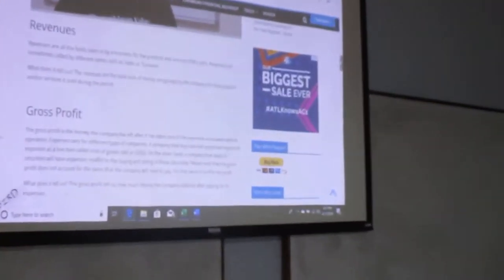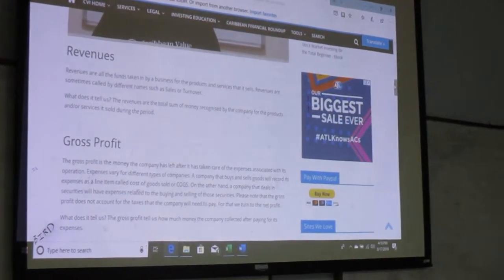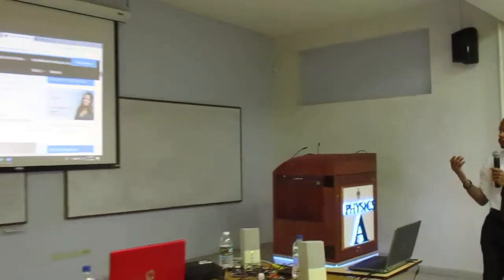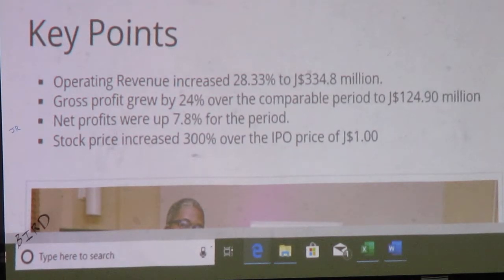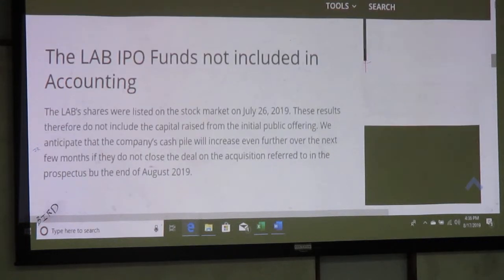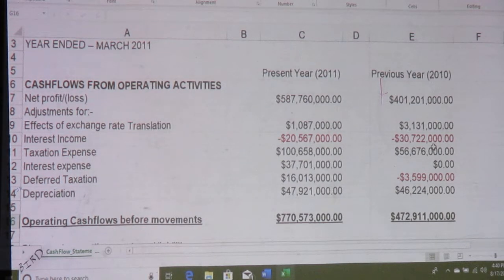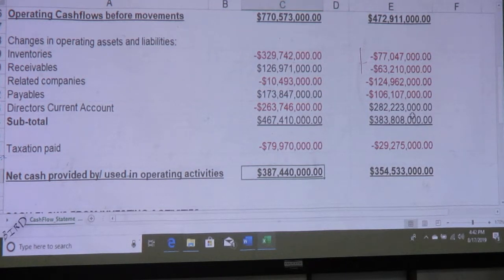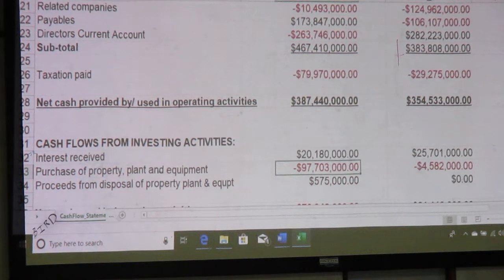Stock Market Education Class Part 6 | Session 03 : Analysis and Valuation | Part 01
Devrhoid Davis kicks off the last session of USMEC2019 by going over main some main financial terms.